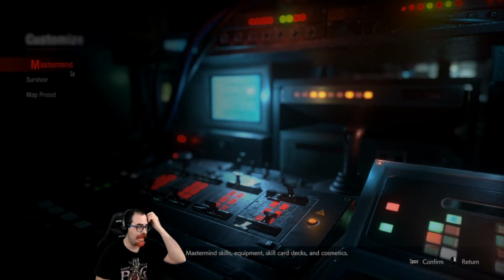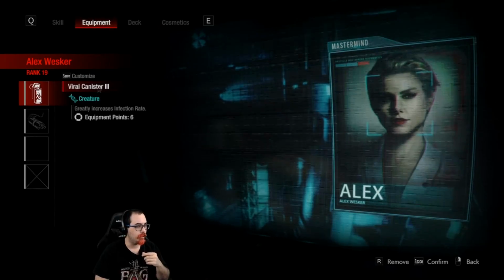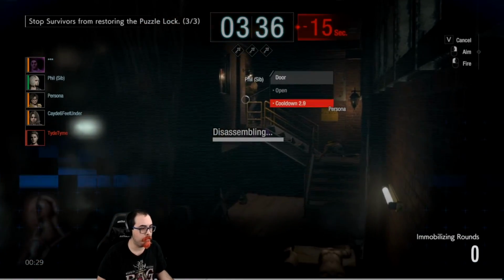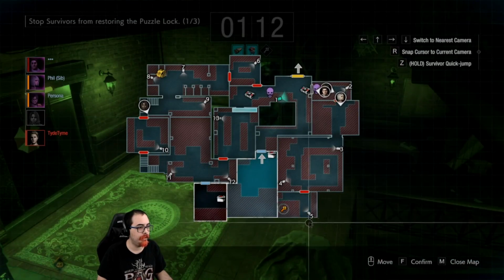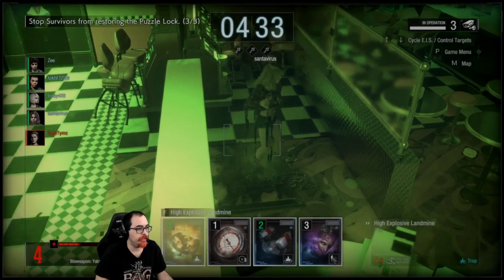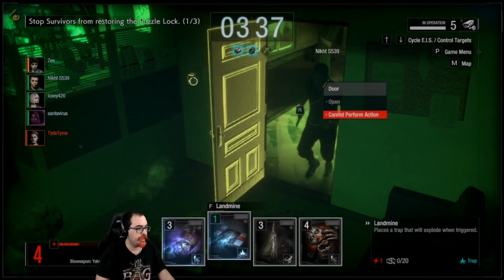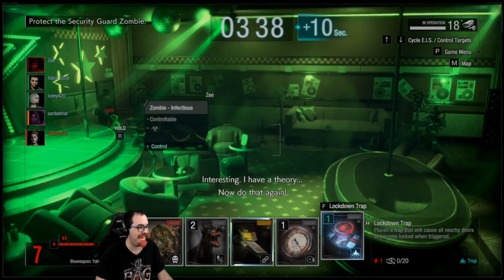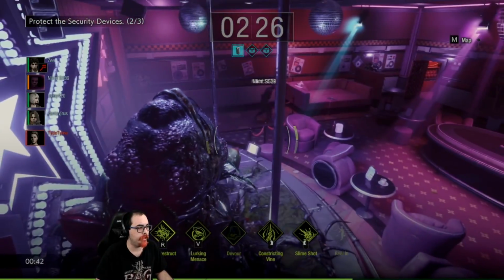Explosive Results Alex Mastermind - Resident Evil Resistance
We explore the other half of Alex Wesker's specialty in Resident Evil Resistance. She is known for her infection strategies but has anyone considered how strong her explosive game is? Having half her kit within her traps she can utilize some strong offense with distraction. Using infection as a way to disguise the true danger that awaits the survivors.